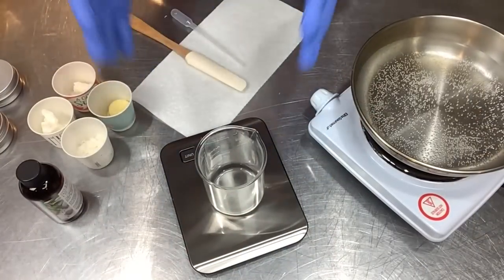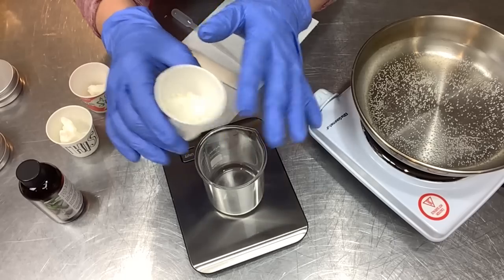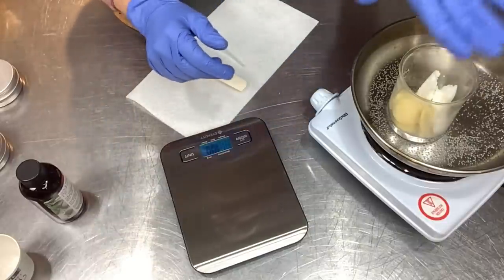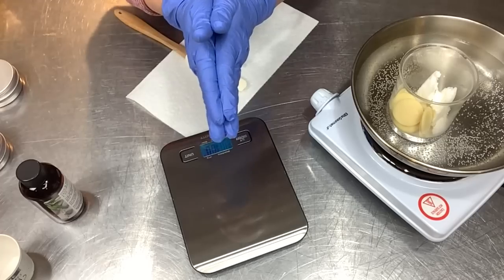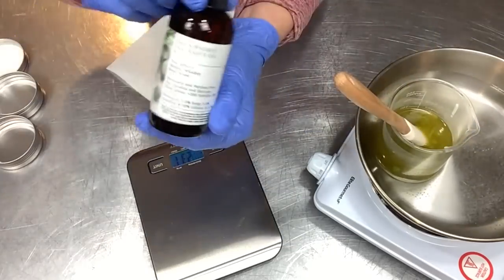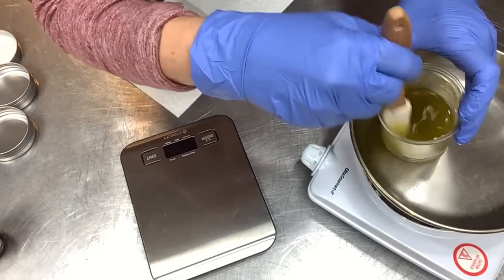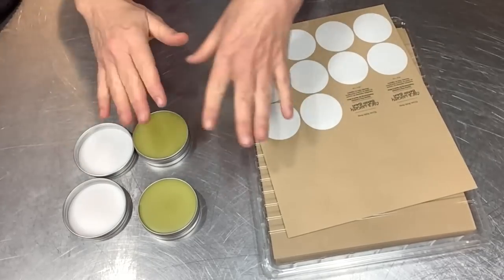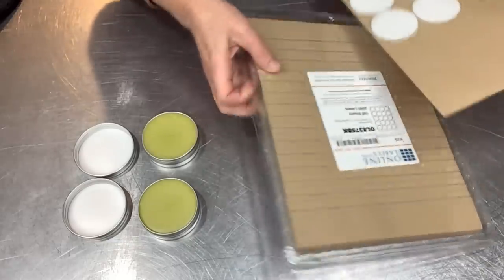DIY Recipe - How to Make Deeply Conditioning BEARD BALM + Packaging & Labels | Ellen Ruth Soap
We've got the men in mind in todays video.  This Beard Balm formula is deeply conditioning on the hair follicles, and moisturizing on the skin underneath.  Let's pamper the facial hair!  (p.s. this also makes a great hair balm for super dry or frizzy "head" hair😉)

0:00   Intro
1:59   Beard Balm Recipe - Heated Phase
5:36   Beard Balm - Liquid Oils
7:42   Recipe Chat
10:44  Packaging & Labels
13:18  Product Demo
14:35  Outro

2 oz Tin with Lid
Single Burner Hot Plate
Glass Beaker Set
Organic Hemp Seed Oil
Jojoba Oil

Nourishing Beard Balm Recipe:
13%   Beeswax
13%   Shea Butter
13%   Cocoa Butter
13%   Jojoba Oil
14%   Coconut Oil
22%   Hemp Seed Oil
12%   Olive Oil
.5%   fragrance ( look up recommended % for your chosen F.O or E.O)
Heat solid oils and butters until melted, add liquid oils and cool down before adding fragrance or essential oils.  Pour into containers and cool until solid before lidding.